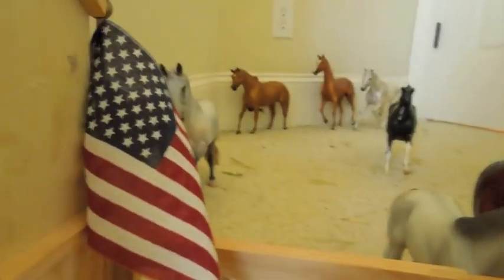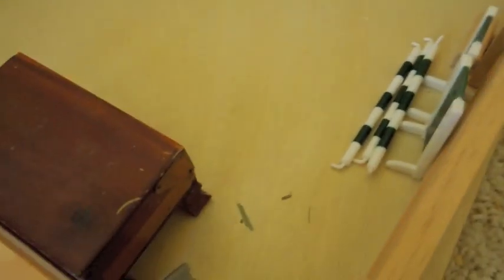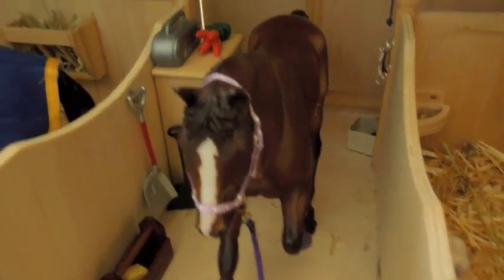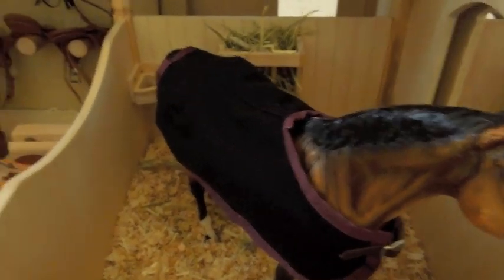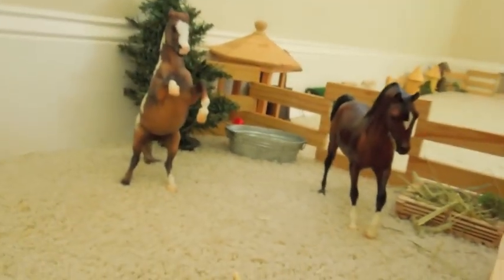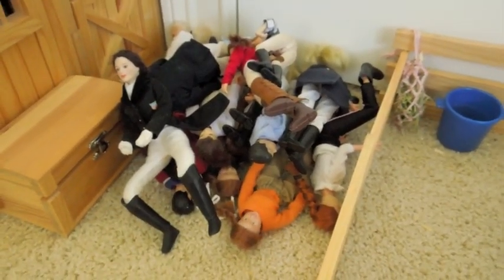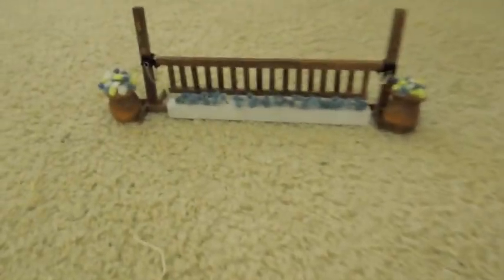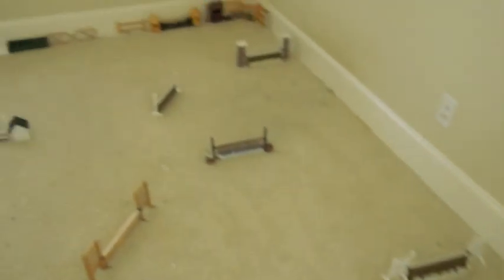Updated Barn Tour 11-2012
Heyyy! So I apologize for not making many Breyer videos, I kinda took a break. Everyone has been requesting this, and I did promise it so here you go! I made almost all of the jumps and accessories in my ring. If you would like to purchase some the link is in one of my videos, and just PM me. I took out probably four barns due to space but I think I like it better. Hopefully more videos to come.